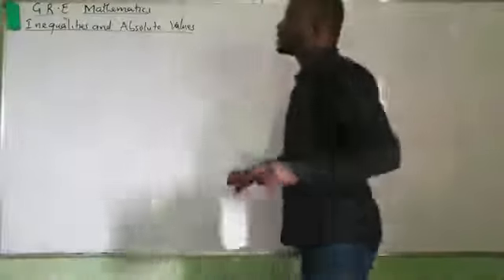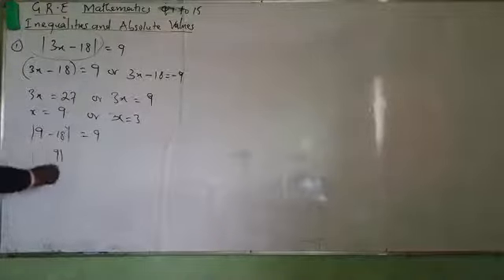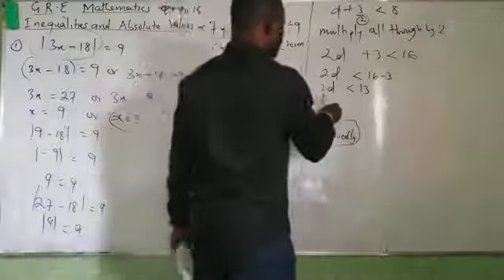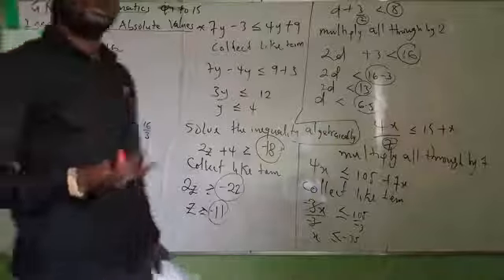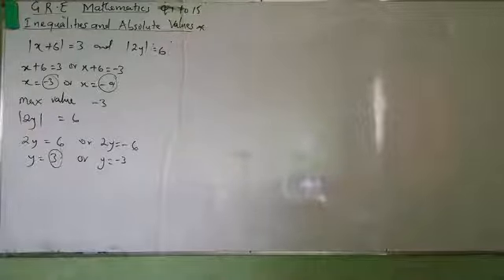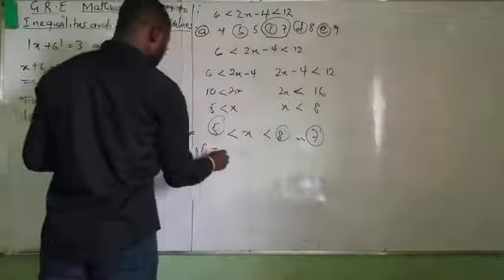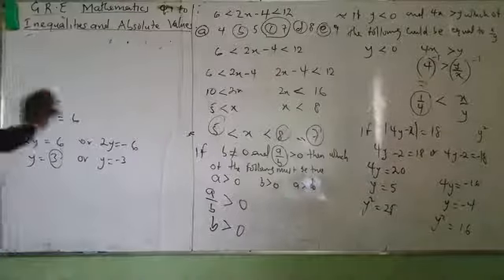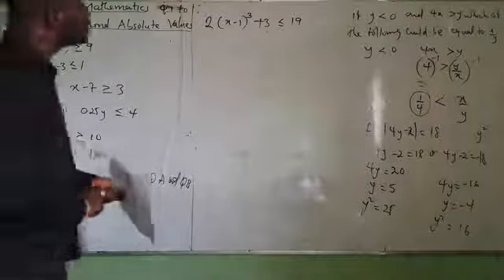G.R.E Inequality and Absolute Values Question one to Question fifteen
From this video you will understand GRE practice questions on Inequality and Absolute question one to question fifteen